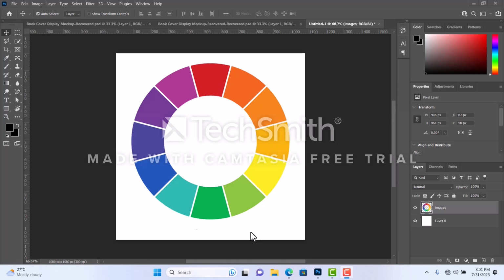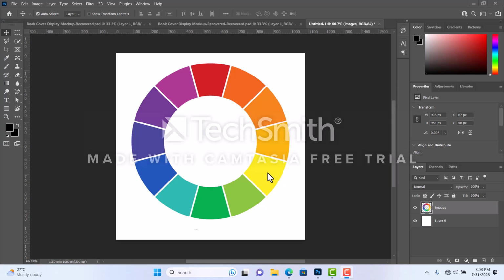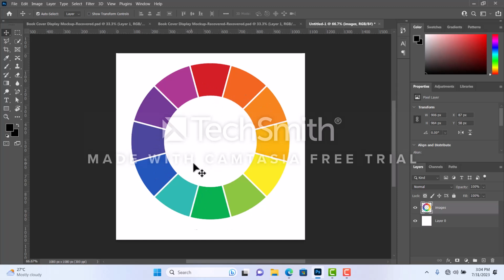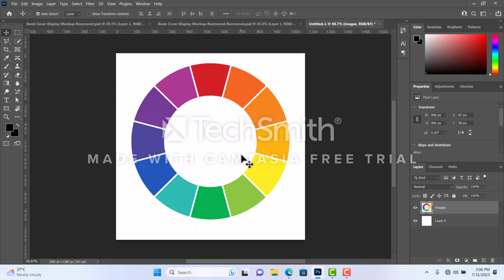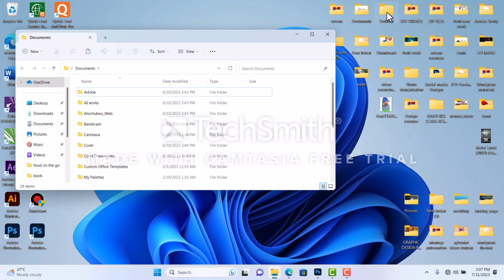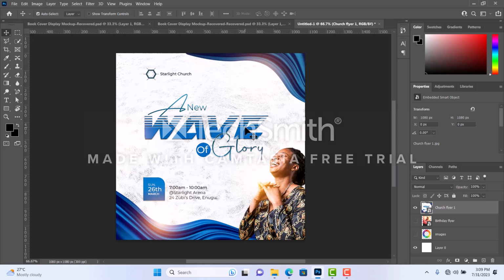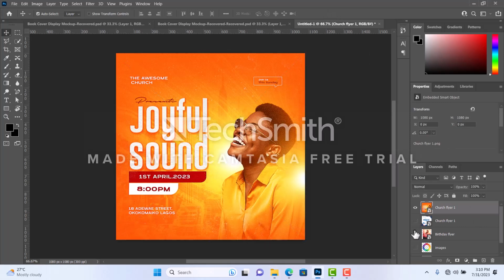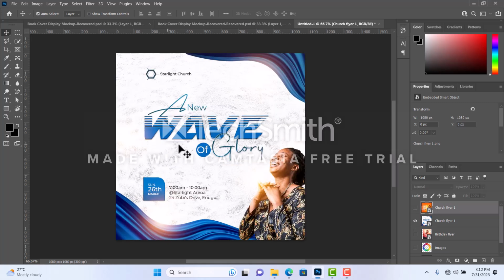Master Color Wheel & Typography Usage | Graphic Design Essentials for Beginners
Welcome to another exciting episode of our Graphic Design Training Series on Cyberpreneurtv! 🚀
In today's lesson, we're diving deep into the Colour Wheel 🎨 and Typography Usage ✍️ — two critical elements every graphic designer must master to create stunning designs.

👉 What you’ll learn:

Understanding the Colour Wheel: Primary, Secondary & Tertiary Colours

Colour Harmony: Complementary, Analogous, and Triadic Colour Schemes

Practical Tips for Combining Colours in Your Designs

Typography Basics: Fonts, Hierarchy, Readability, and Emotional Impact

How to Match Typography with Your Design Theme

Whether you're a beginner or looking to refresh your design skills, this video will set a strong foundation for your graphic design journey.

🎯 Join our mission to build profitable digital skills from the comfort of your home!